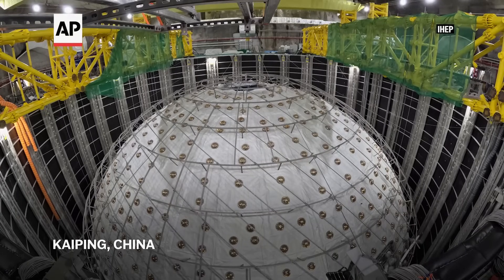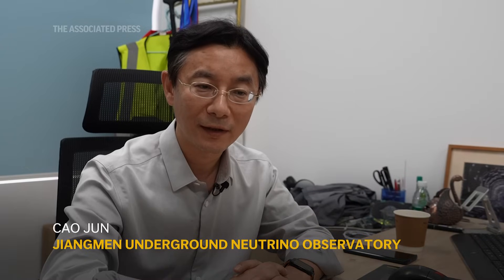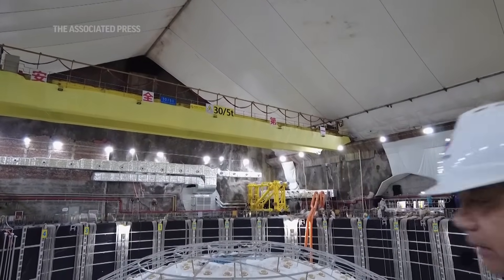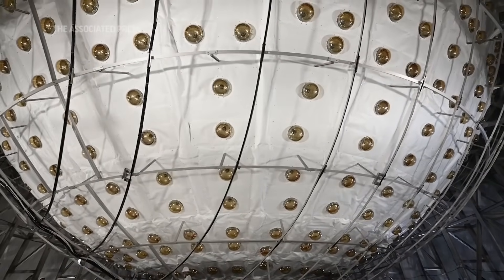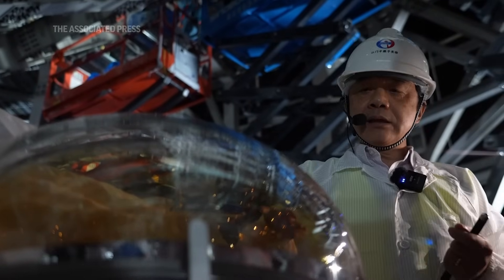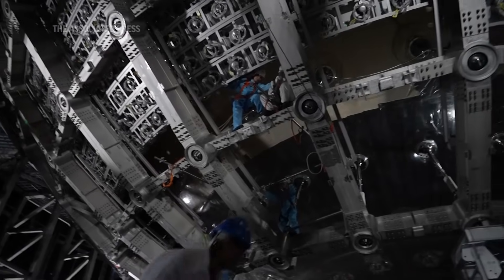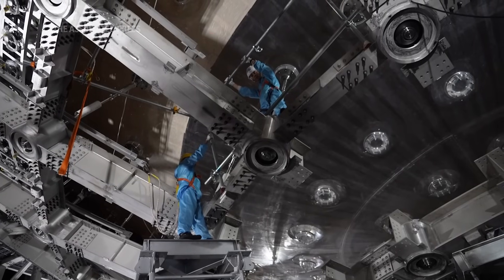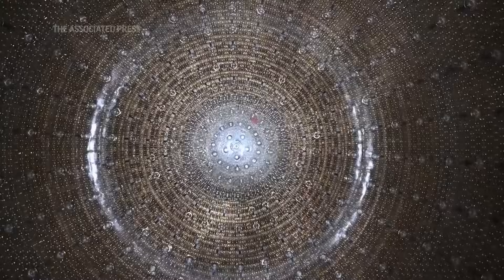China builds massive underground detector to study neutrinos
An underground detector in China will sniff out mysterious ghost particles called neutrinos.